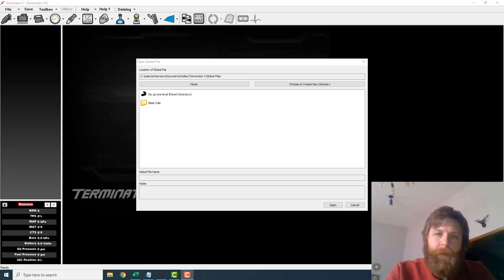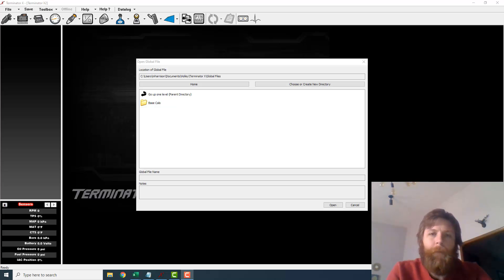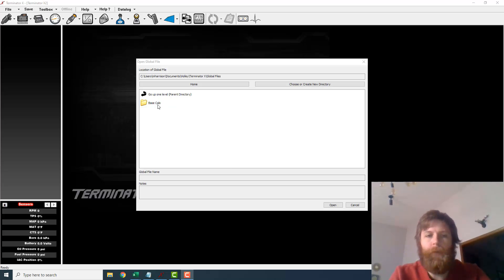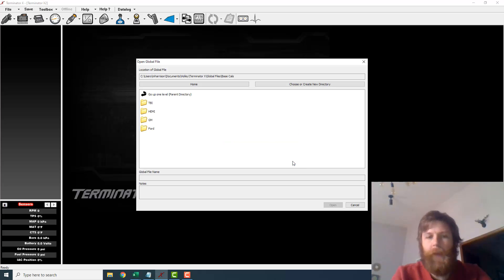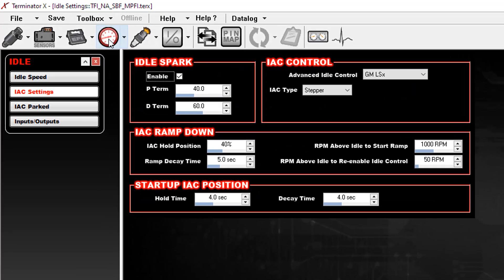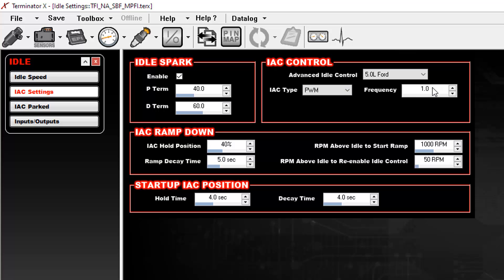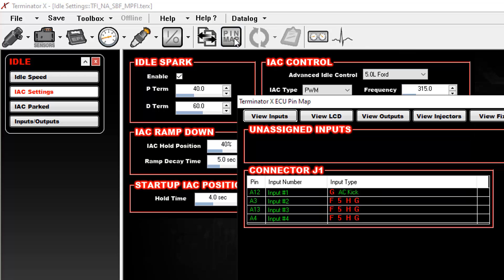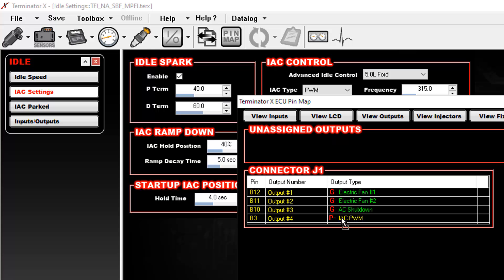Must Watch: Factory Ford Idle Air Control Valve Configuration with Foxbody Holley Terminator X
After installing the Holley Terminator X EFI Kit for Foxbody Mustangs (937F), you may notice the car runs horribly during cranking, after startup, and when coming off the throttle. If you are using the stock Ford Idle Air Valve and you did not explicitly configure your tune to use the Ford 5.0L Idle Air Valve using the method shown in this video, the idle air valve is never being opened. This is the absolute first thing you should do when tuning your foxbody with this kit.